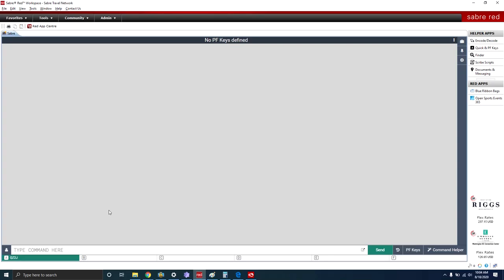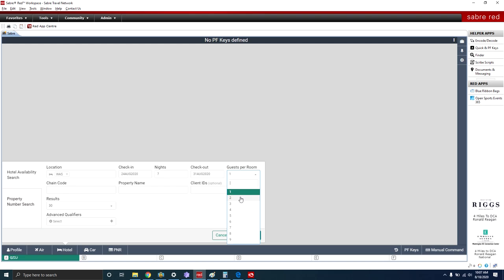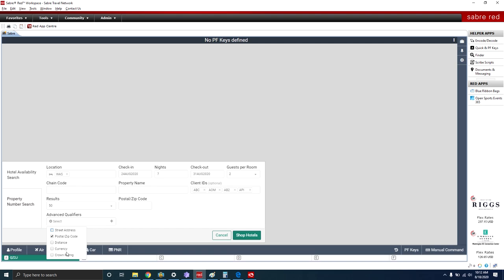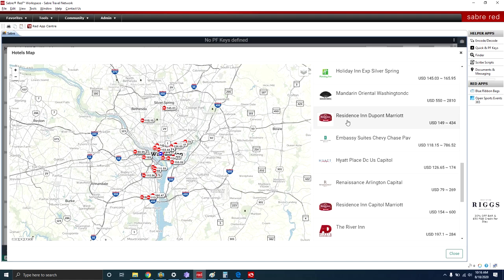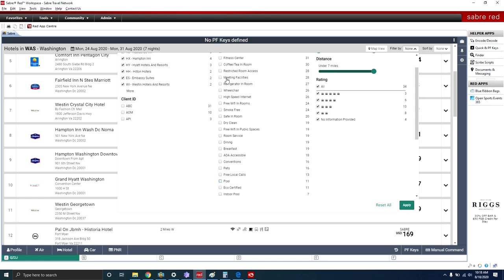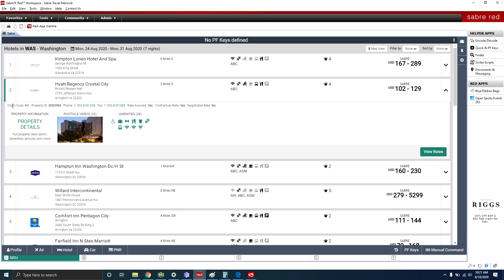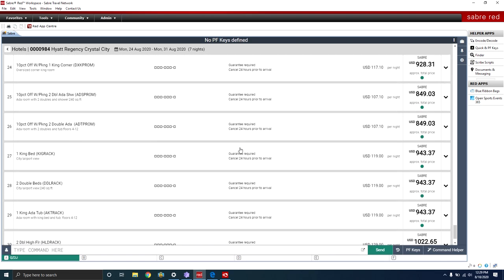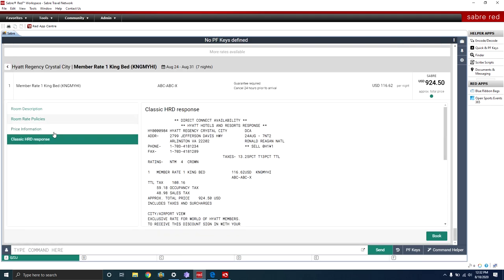Sabre Hotel Training Part 1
Overview on how to read the various details from a Sabre graphical response.